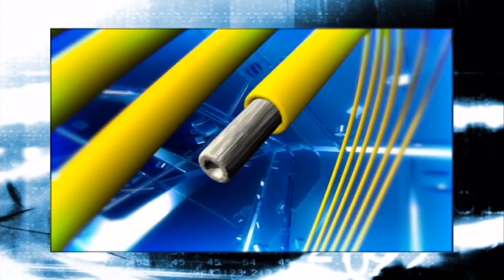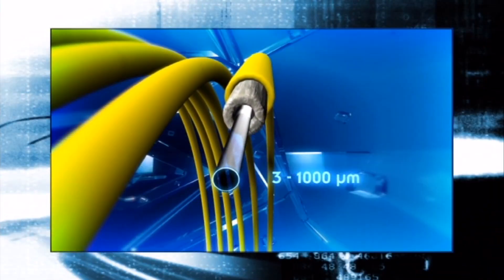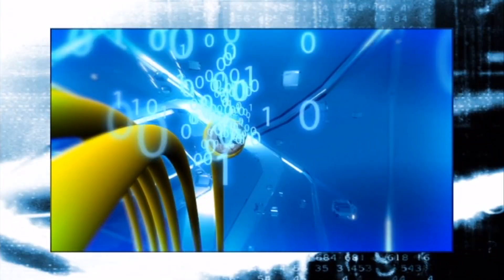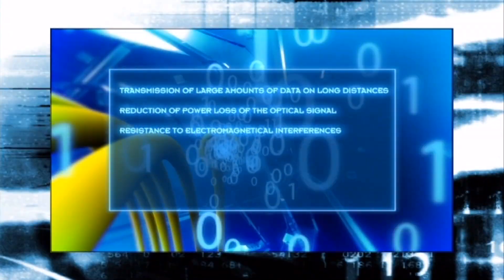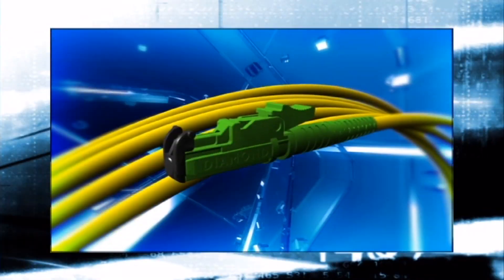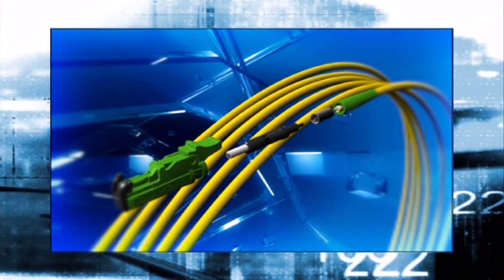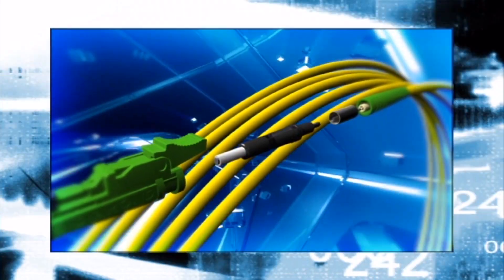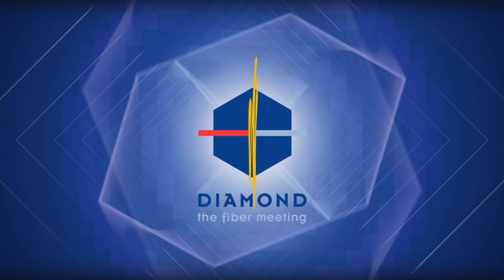Fiber Optic Technology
Diamond connectors exclusively use a composite ferrule, consisting of a ceramic ferrule with a titanium insert. This ferule together with Diamond’s patented Active Core Alignment (ACA) process, which tightly aligns the fiber core to the axis of the ferrule, reduces insertion loss values to a minimum. By controlling the tolerances of fiber core eccentricity and angular misalignment, Diamond is able to determine an optical performance class with guaranteed attenuation values within the 0.1db class and this applies also to any randomly combined connectors of this quality class.